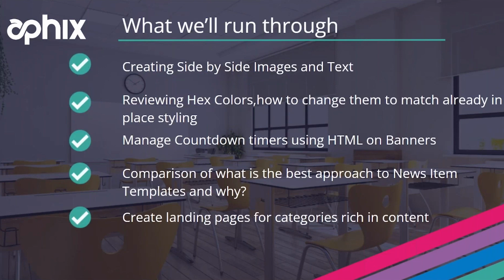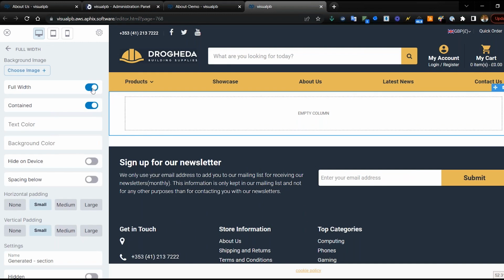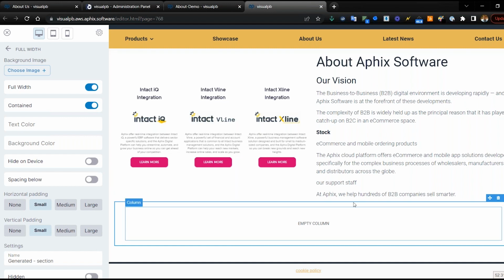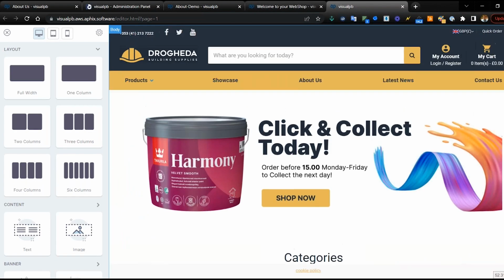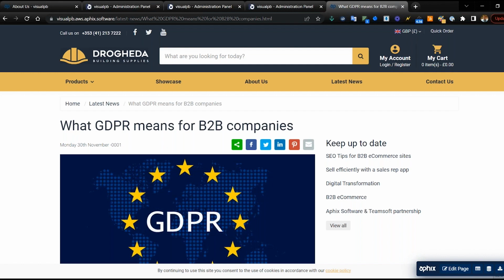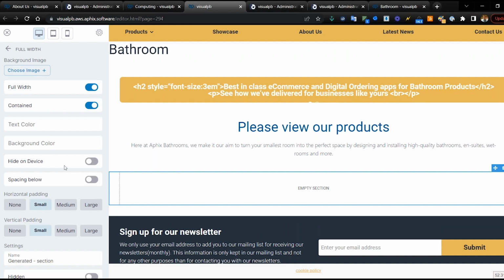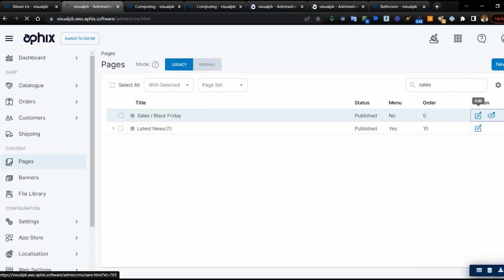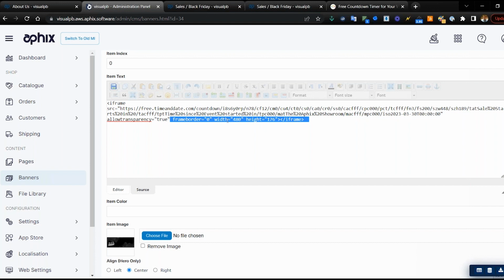Aphix Customer Success | Webinar #3 | Practical CMS Training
This customer success webinar, hosted by Chris Dunphy offers practical training on using the Aphix CMS. Chris will demonstrate how to create webpages using sliders, countdown timers and other great features.